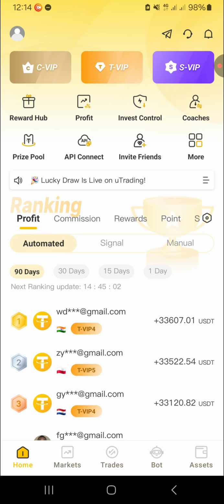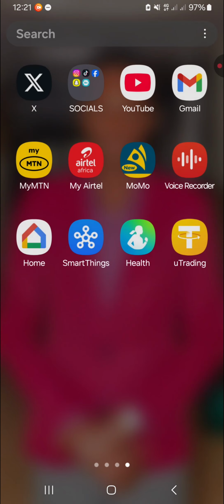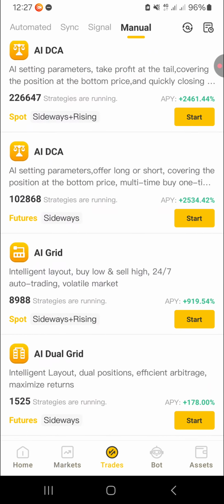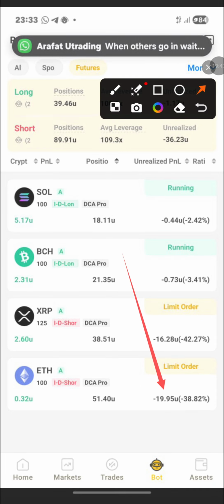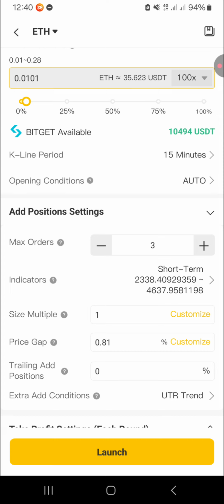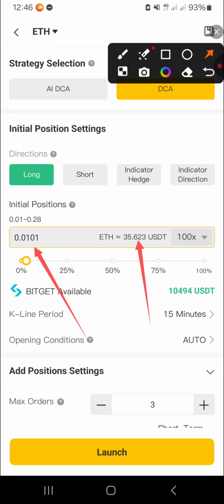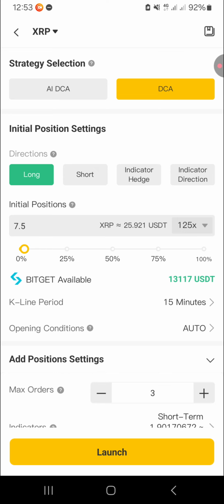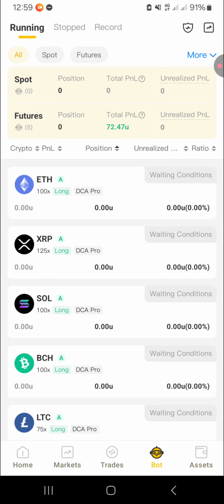Best Bull Run Strategy with Utrading AI DCA Pro (Phillip Goka’s Method) | Coach Arafat’s Guide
Ready for the next crypto bull run? Learn how to ride it profitably and safely using the Phillip Goka DCA Pro strategy inside the Utrading AI platform all guided by Coach Ssebadduka Arafat.

Unlock the full potential of the crypto bull market using the best Utrading AI DCA Pro strategy created by Phillip Goka. In this tutorial, Coach Ssebadduka Arafat breaks down the exact steps to set up a profit focused, risk managed and liquidation free futures trading plan.

🔥 Learn how to:
 • Activate & configure the DCA Pro strategy
 • Trade smart with bullish market momentum
 • Protect your capital using proper risk management
 • Maximize profits without fear of liquidation

Whether you are a beginner or a seasoned trader, this guide will transform your bull run experience!